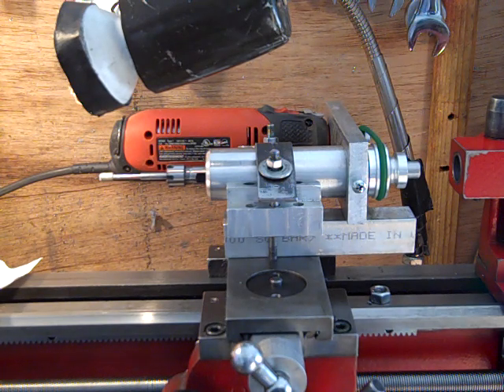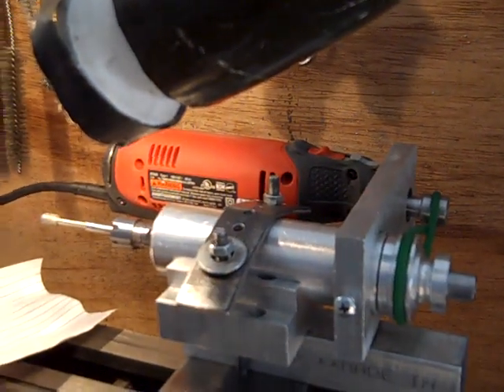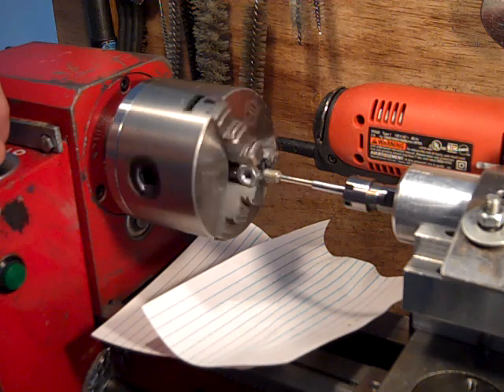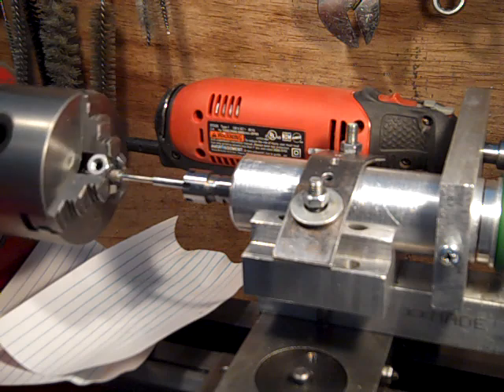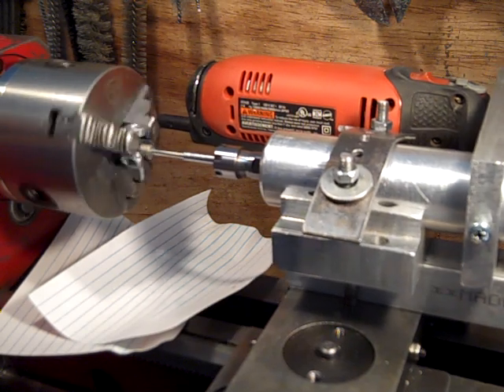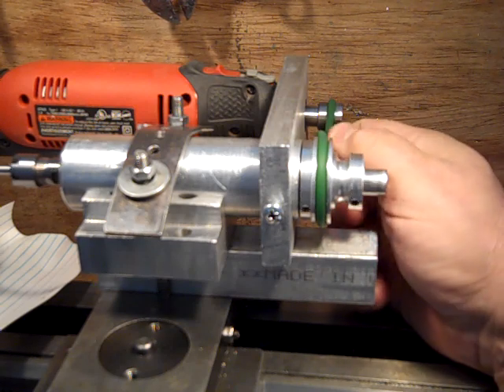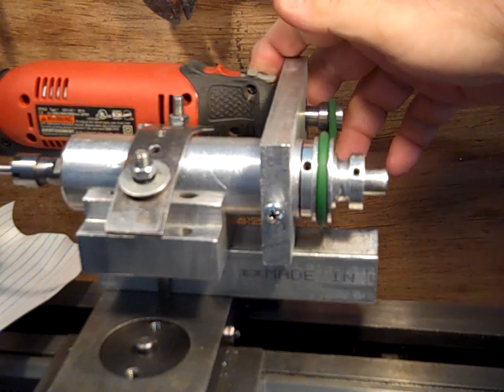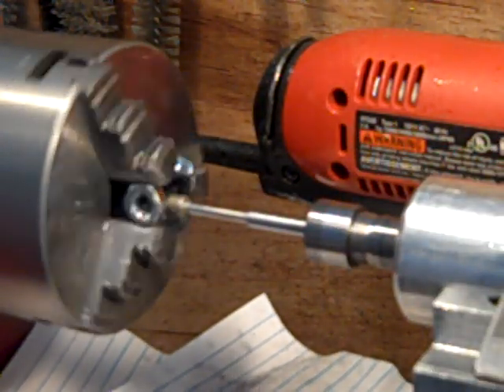Grinding Mini Lathe Jaws with DIY tool post grinder.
This is my latest version of grinding the jaws on my 7x Chinese Mini Lathe.